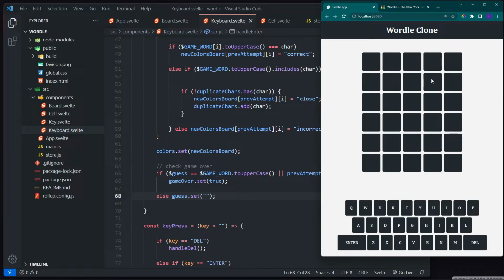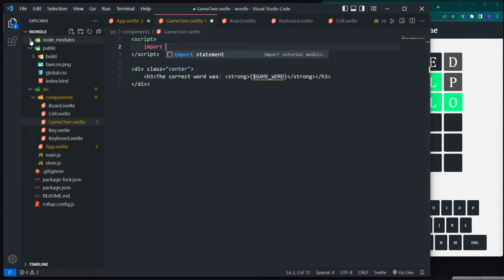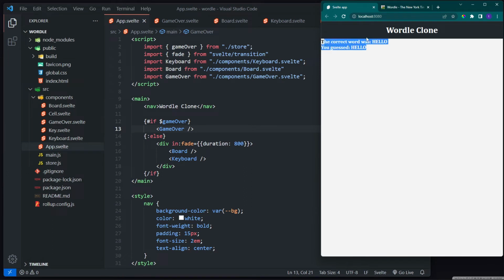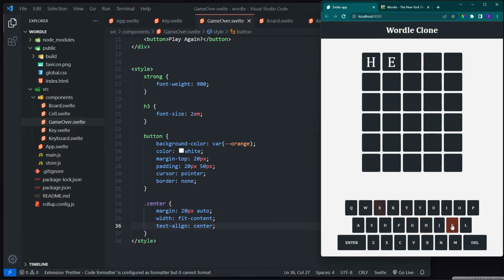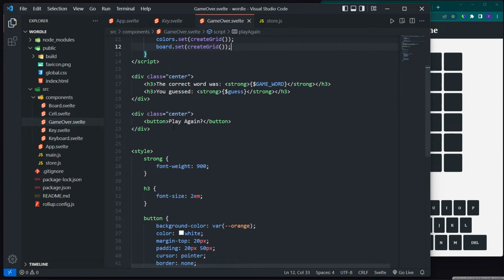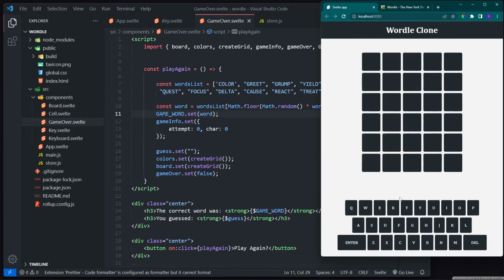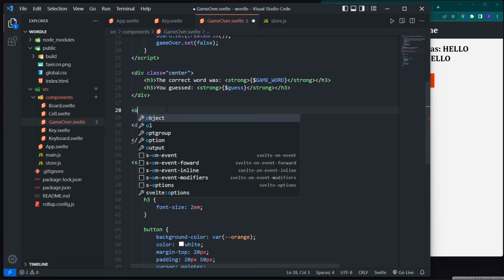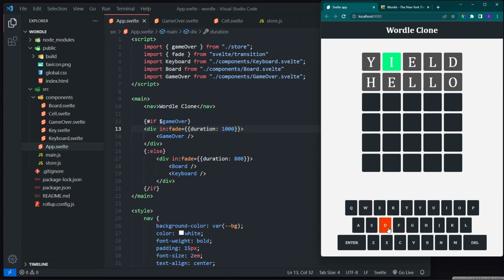Lets Make a Wordle Clone With Svelte 3 - Part 5 Creating The Game Over Screen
This is the final video in the Wordle Clone tutorial series. We will be finishing up the clone with a game over screen as well as some basic animations.